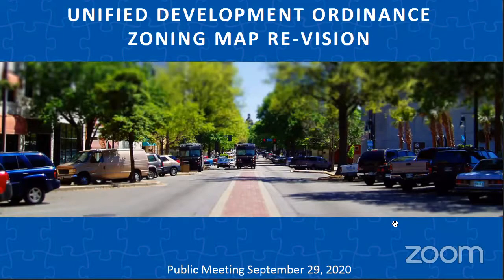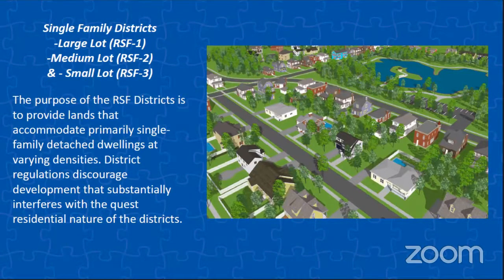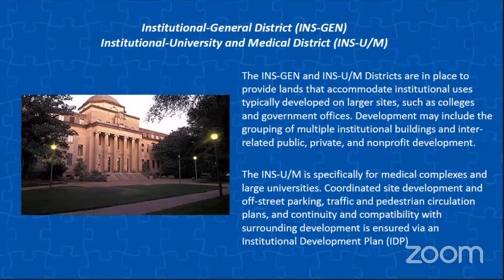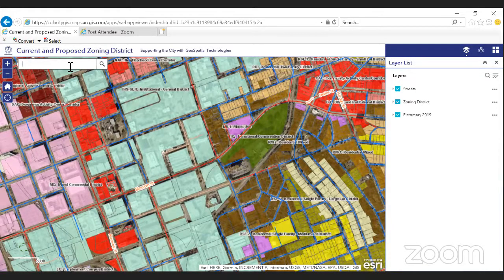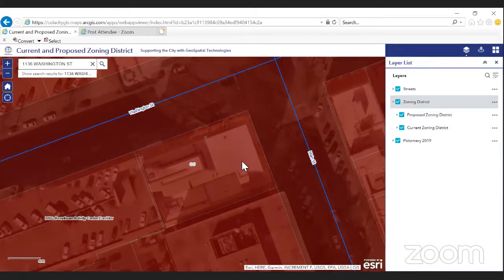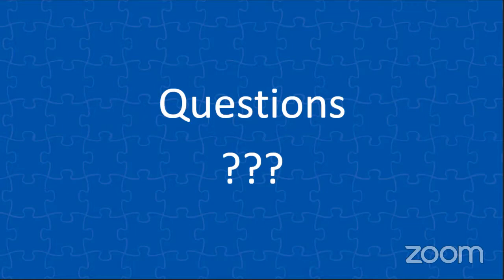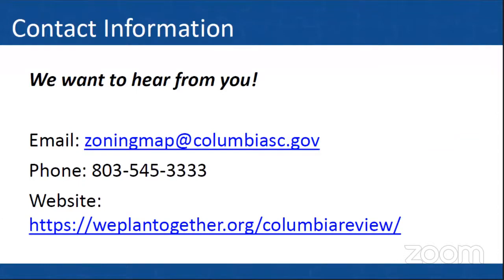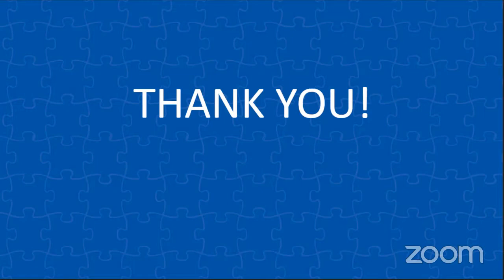Review of New Zoning Map